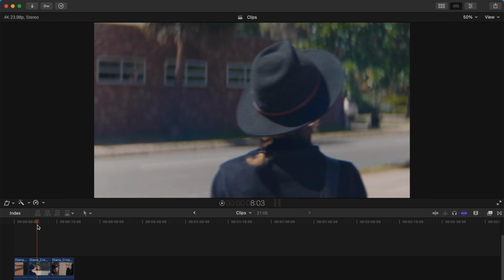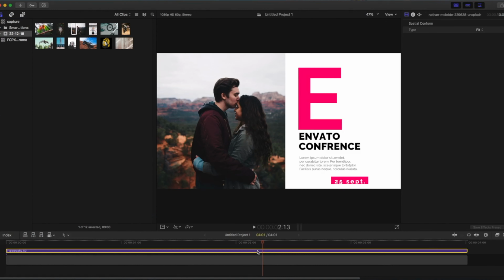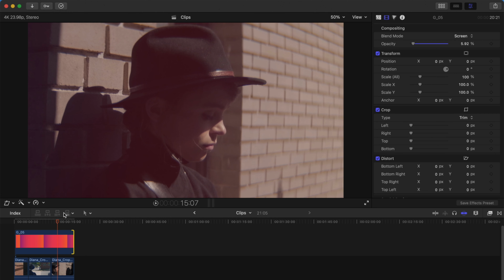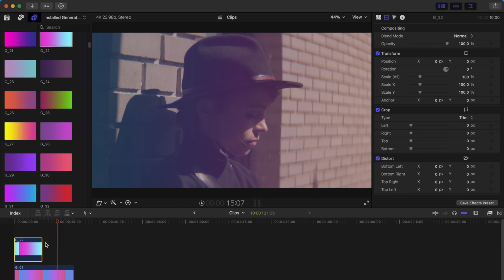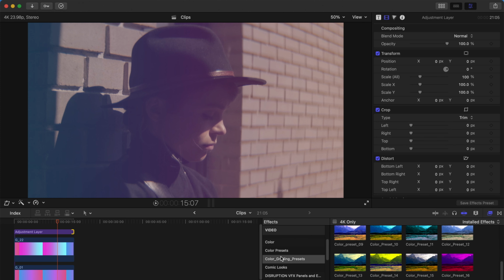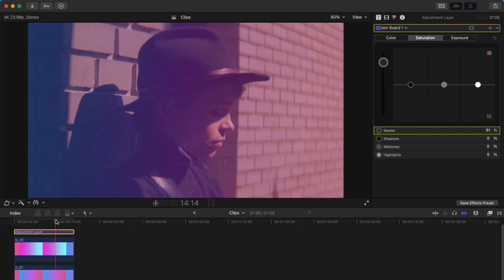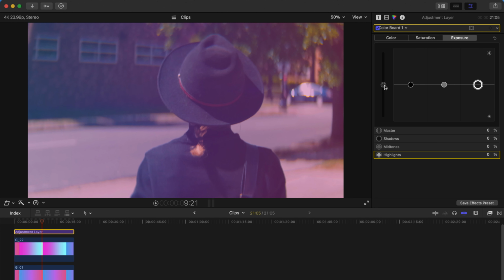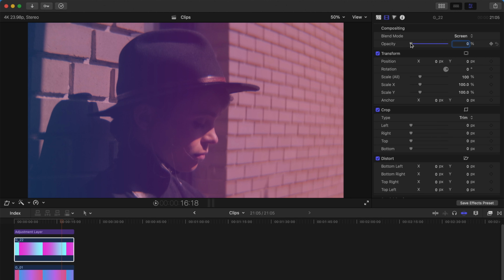Colour Grading Fast for Music Videos in FCPX | Final Cut Pro X Plugins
Hi, today I will be sharing with you guys on how to use "gradients" as well as colour presets in Final Cut Pro X (FCPX) to create your own music videos.

for the unlimited subscription of stock videos and other elements.